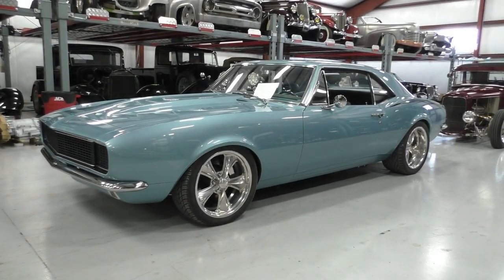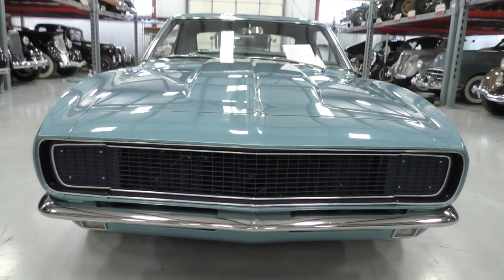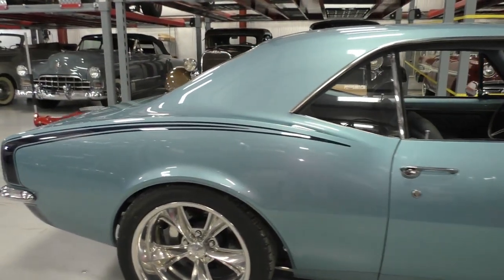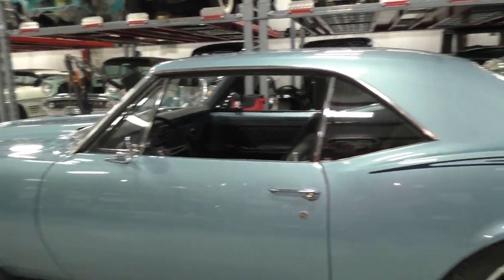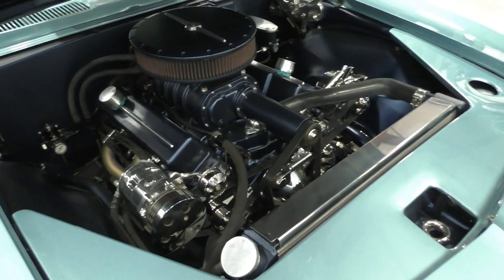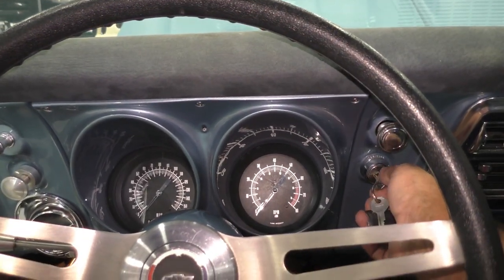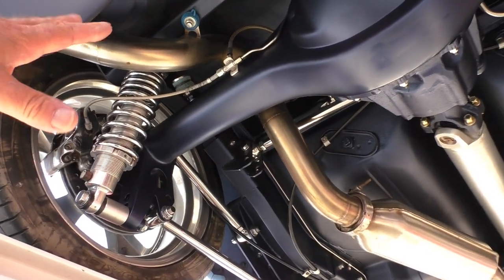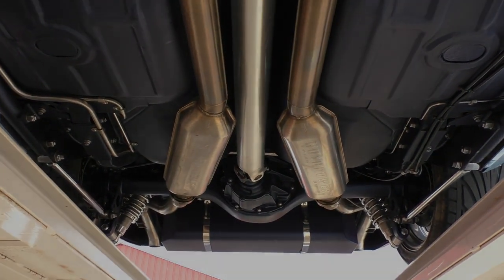1967 Chevrolet Camaro Super Charged Pro-Tour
1967 Chevrolet Camaro Super Charged Pro-Tour.